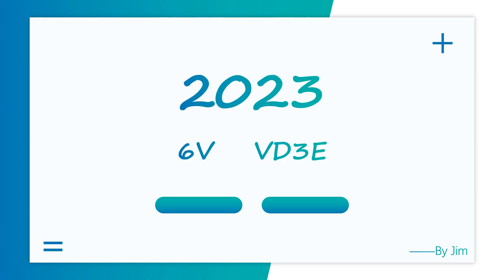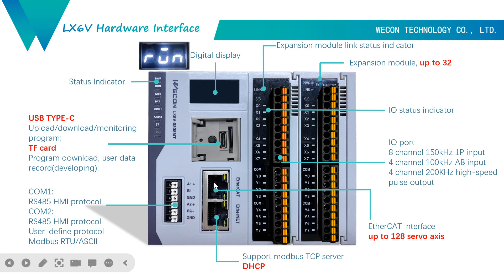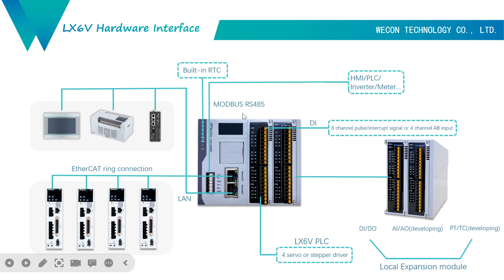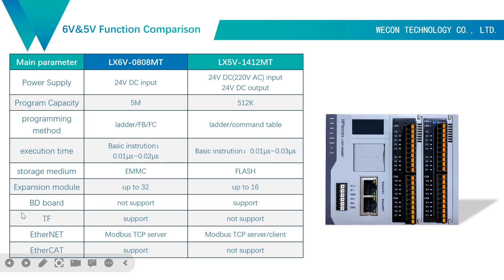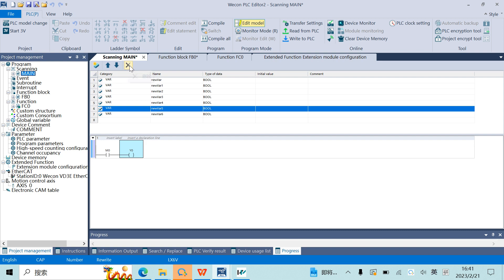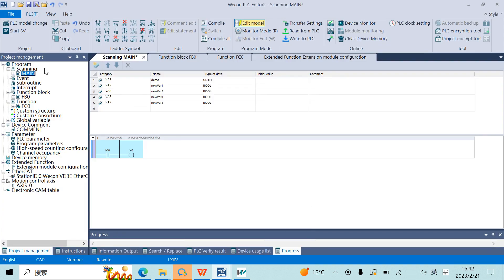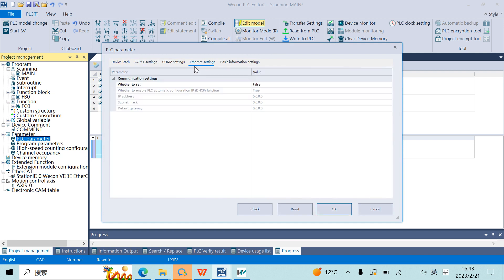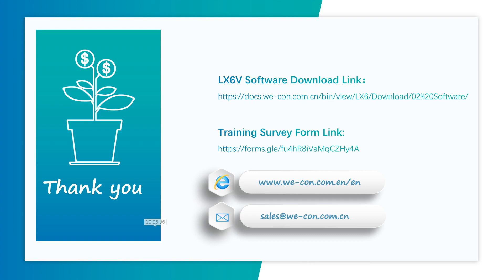LX6V 1st Training Class: Hardware Introduction and Function Comparison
This video introduces the hardware interface of LX6V and VD3E， and some differences between the old and new products.
LX6V | VD3E | Difference